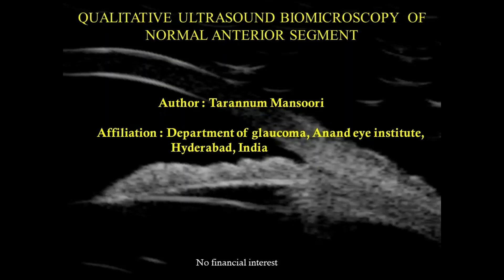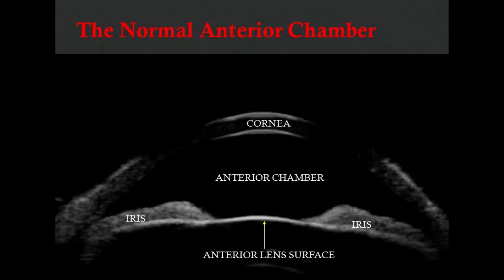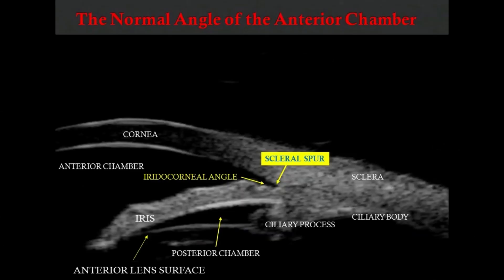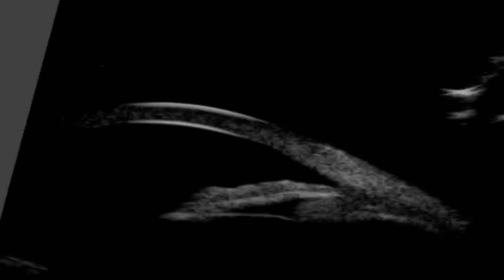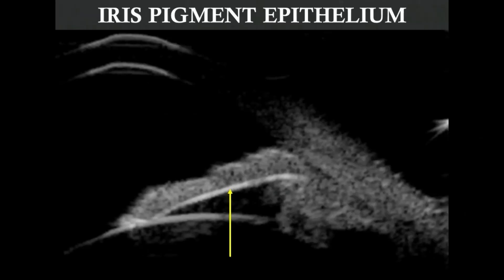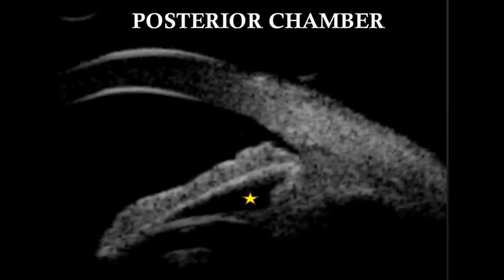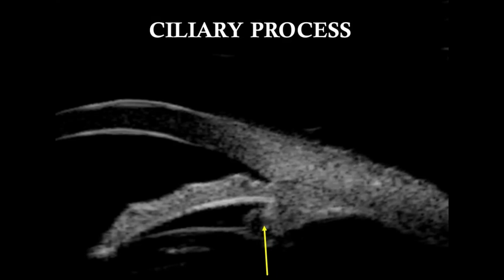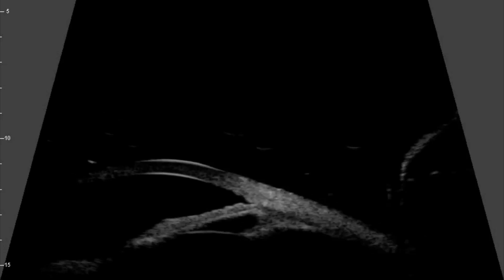Qualitative ultrasound biomicroscopy of the normal anterior segment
Tarannum Mansoori
Department of Glaucoma, Anand Eye Institute, Hyderabad, Telangana, India

Abstract
Background: Ultrasound biomicroscopy (UBM) is a
high‑resolution ultrasound technique that allows noninvasive,
in vivo imaging of the ocular anterior segment structures. Before
interpreting the UBM images of the diseased eyes, it is essential to
understand the structures seen in the UBM image of the normal
eye. Purpose: This video is a compilation of short video clips
that gives description of identification of the anterior segment
structures in the axial scan, a cross‑sectional view through the
anterior chamber angle region of a normal subject in a radial
scan, and identification of ciliary processes in the transverse scan.
Synopsis: UBM provides two‑dimensional, grayscale images
of the various anterior segment structures and allows all these
IJO Vidoes - Abstracts and Online Video Links
structures to be imaged simultaneously, in their normal state,
as they occur in the living eye. The real‑time image is displayed
on a video monitor and can be recorded for qualitative and
quantitative analysis. Highlights: The video gives an overview
of identification of normal anterior segment structures on UBM.

Correspondence to: Dr. Tarannum Mansoori, Department
of Glaucoma, Anand Eye Institute, 7‑147/1, Nagendra
Nagar, Habsiguda, Hyderabad, Telangana, India.

DOI: 10.4103/IJO.IJO_3375_22 PMID: 37203008